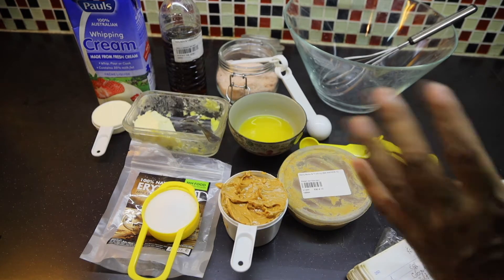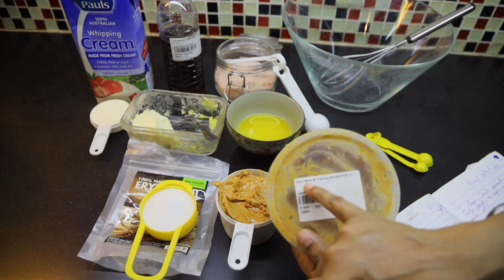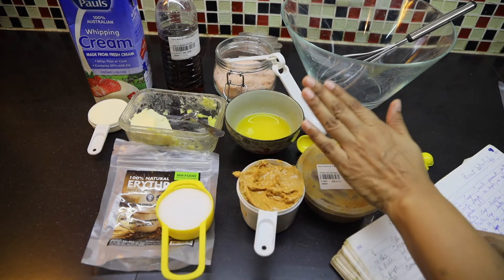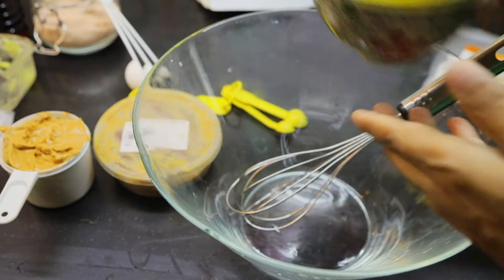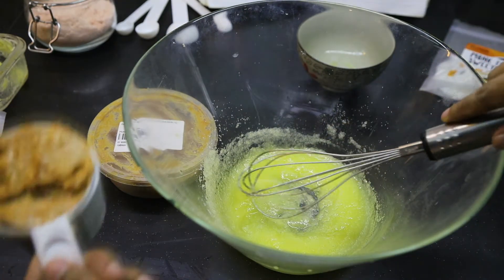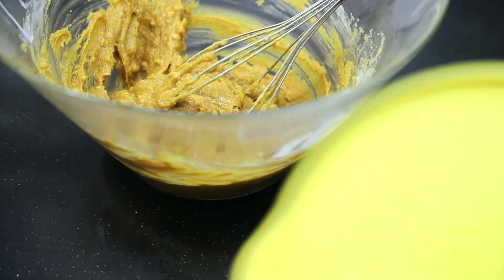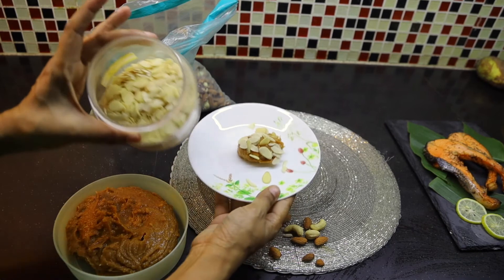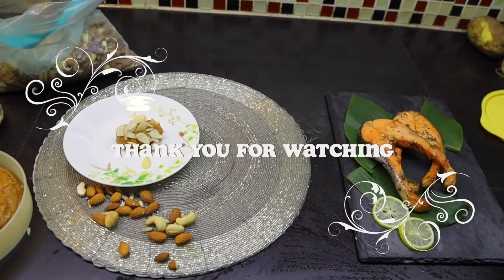KETO PEANUT BUTTER FUDGE. LESS THEN 5 MIN KETO SWEET DISH. JUST MIX AND EAT. 60 DAYS KETO VLOG.11/60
Keto diet good for...✅✅✅
1. Loose weight
2. Clean Acne
3. Bring down Cholesterol
4. Diabetes
5. High blood pressure
6. Anti Aging
7. Epilepsy ( seizure)
8. Mostly get pregnant. 🥰 as keto helps to reset Ovaries.
9. Etc
Please Google for more information.

But it do have side effects also. 🚫🚫🚫🚫🚫
1. It's very bad for kidney. If you already got any kidney related sickness please don't do kito diet. As kito diet might give you stones in the kidney. ( Need to drink lots of pink salt water in keto diet) please Google side effects of keto.
2. Keto flu ( in starting 1-2 weeks you'll get keto flu. Like headache, weekness, no energy etc)
3. Bad breath.🤢😷
4. Farts...don't trust keto fats💨😂

NOTHING WHITE!!
-no wheat flour (so no bread of any kind, including brown bread). Actually, no grains at all, including corn!
-no pasta (not even the coloured stuff)
-no rice (including wild and brown rice)
-no potatoes (including snacks made of potatoes) and
-no sugar (including brown sugar, syrup and honey)
***The exceptions to the white rule are cauliflower, cream and cheese

Plus

MEAT: meat and seafood are zero carb. The exceptions to this may be things like bacon, sausage and deli meats that sometimes have added sugar and/or fillers. Check the labels for carbs. You can get zero carb bacon, sausages and deli meat, but sometimes you have to search a bit.

VEGETABLES: eat lots of green leafy veggies, cauliflower, cucumbers, broccoli, asparagus. Avoid most root vegetables and beans (except green beans).

NO FRUIT (because fruit is high in sugar), although berries are allowed in moderation (moderation is 1/4 cup serving).

LIMIT CARBOHYDRATES: read nutrition labels obsessively, paying particular attention to carbohydrates per serving. Stay under 20 gms of carbs a day. If it doesn’t have a label, google how many carbs per serving.

PORTION CONTROL: calories count, too, although less so than in conventional diets.

FAT: don’t be afraid of  healthy fats (cheese, eggs, olive oil, coconut oil, avocado, etc). You need fat for keto.

WATER: drink lots of it! Then drink some more.

GOOGLE IT: Google is your friend in keto. If you have a question, google it! Make sure it’s a credible site. If it’s trying to sell you something, walk away.

EXOGENOUS KETONES: are a complete and utter waste of money. By staying under 20 gms of carbs a day, your body will go into ketosis within 3 to 7 days and produce its own ketones.

It’s not quite this simple, but it’s a really good way to start.